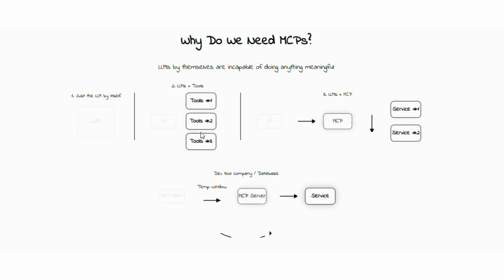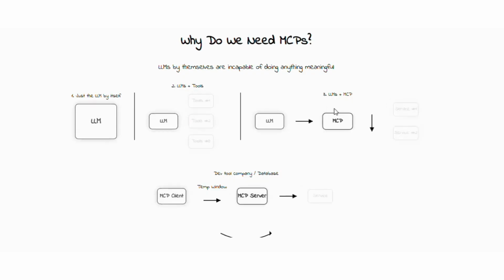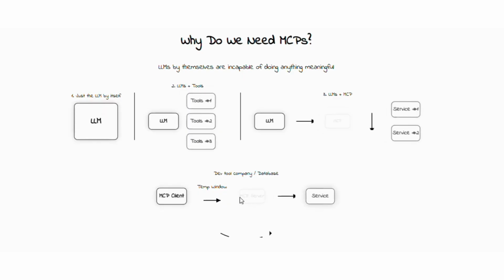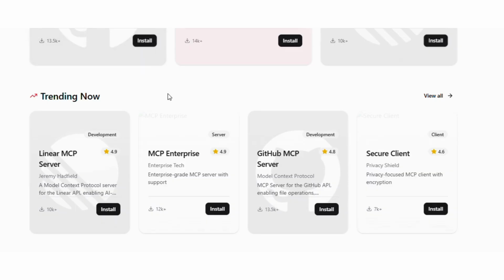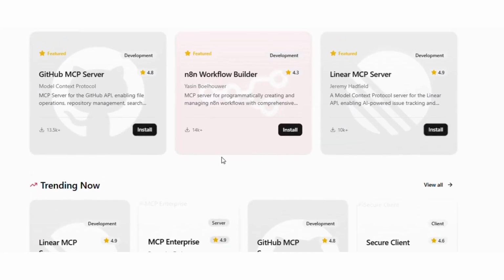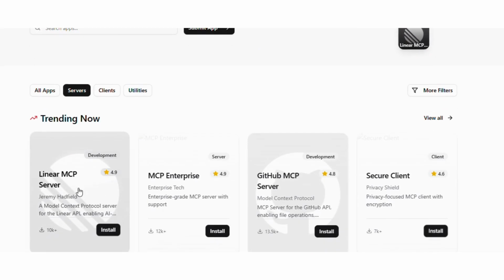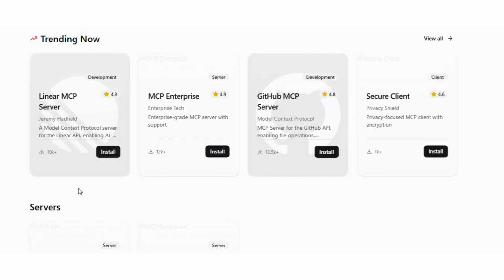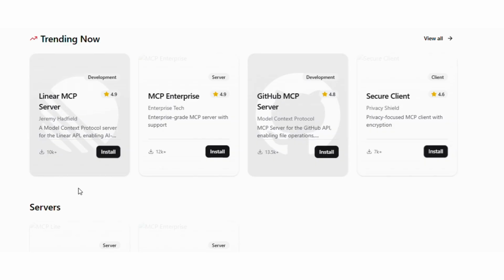MCP Explained: The Secret Behind Smarter AI (And How to Use It Today)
You're one click away from supercharging your AI. 🤯

Discover how MCP (Model Context Protocol) is making AI assistants smarter, faster, and infinitely more powerful — by connecting tools like GitHub, Linear, and n8n in seconds.

No coding. No headaches. Just deploy, paste the URL, and go.

Check out mcpappstore.com and see the future of AI integration.